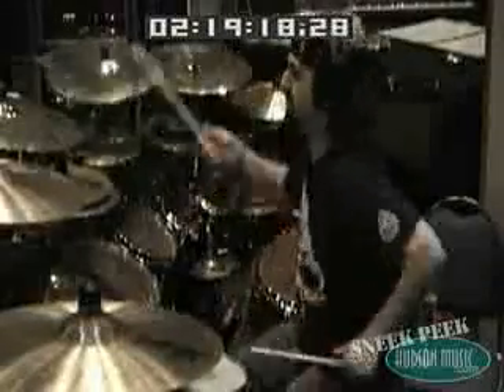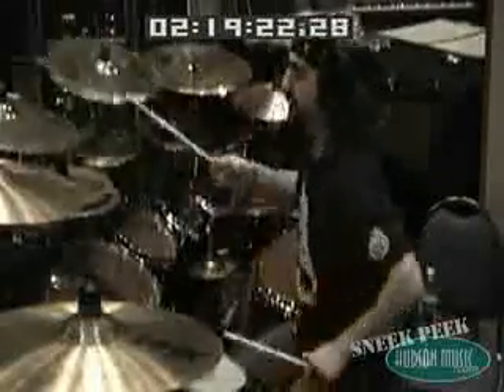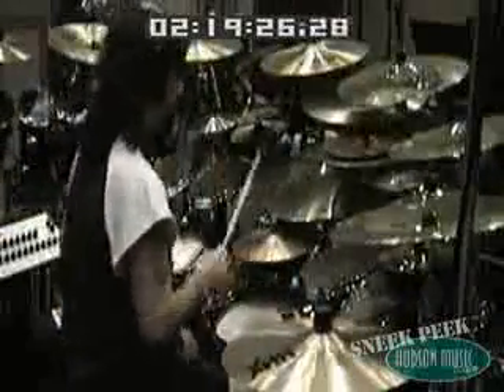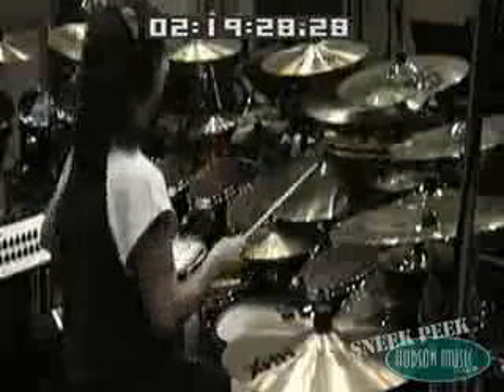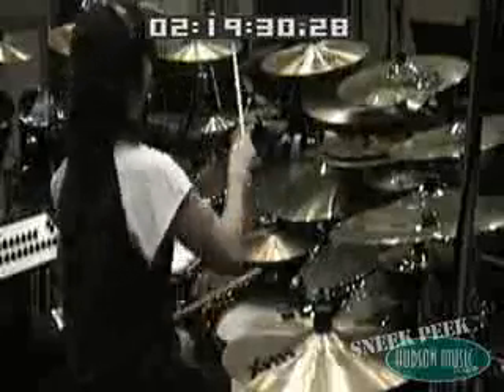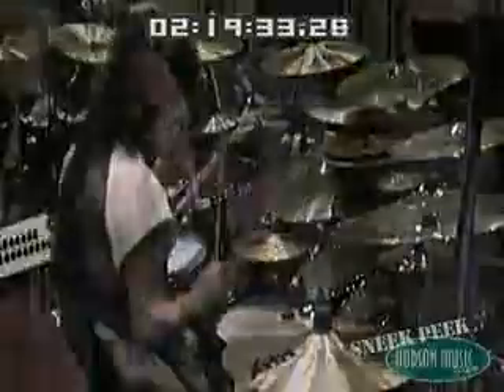ML 89198089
Video Migrado